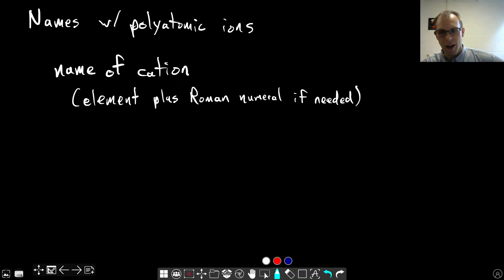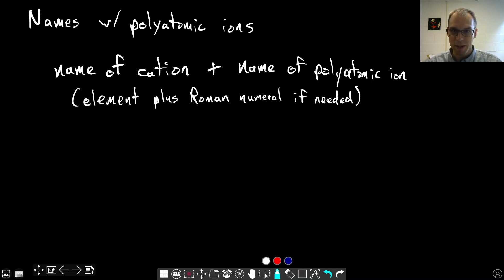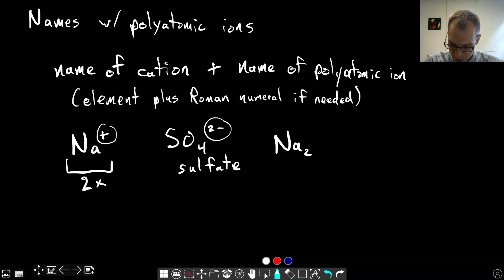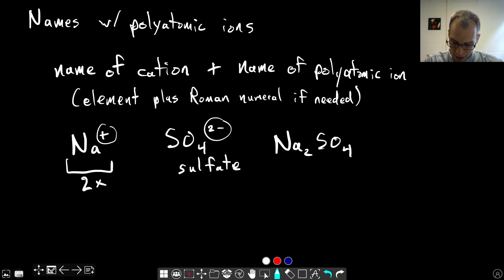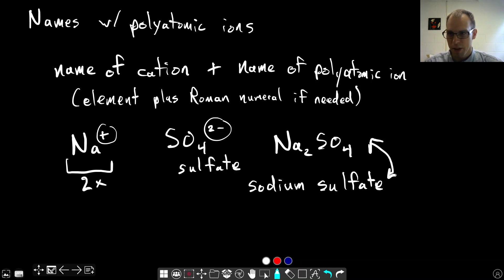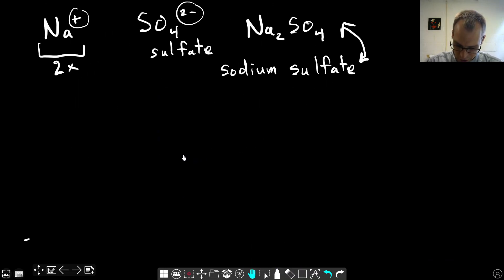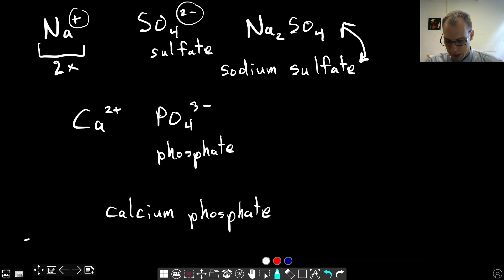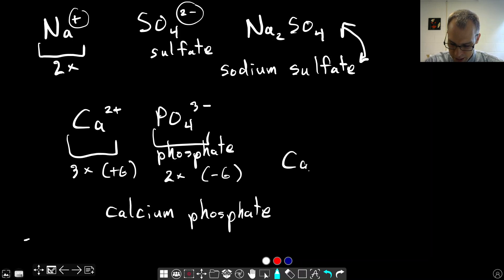Chapter 2: Names Involving Polyatomic Ions | CHM 103 | 024